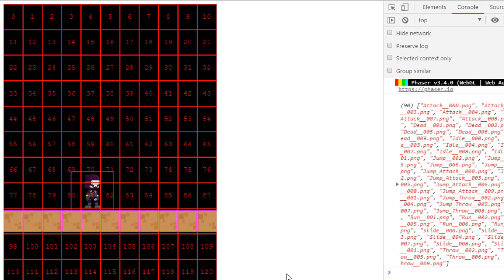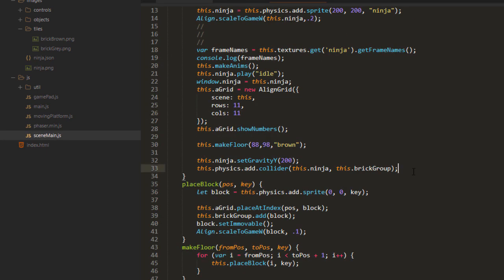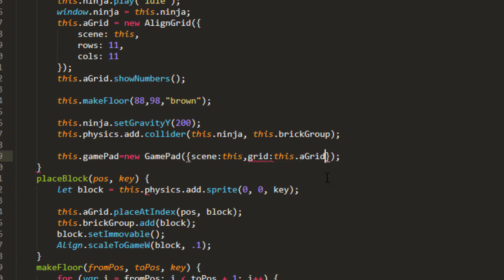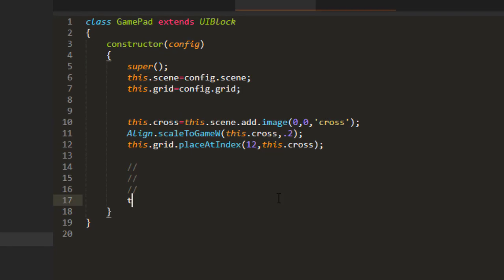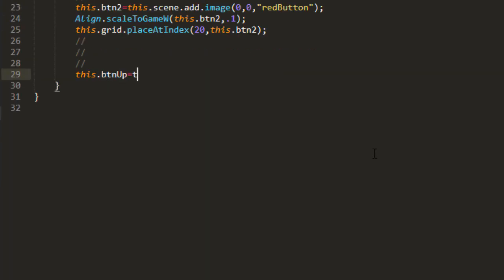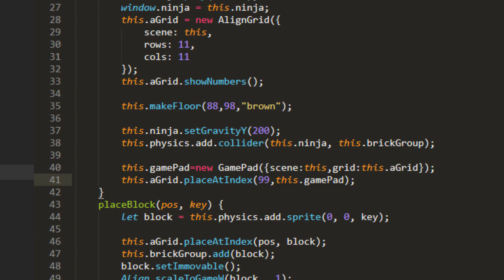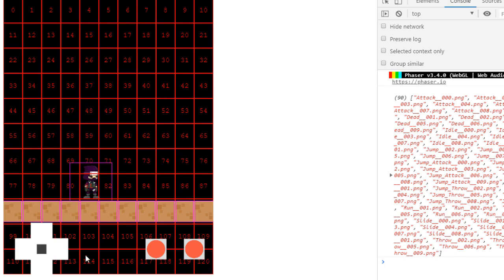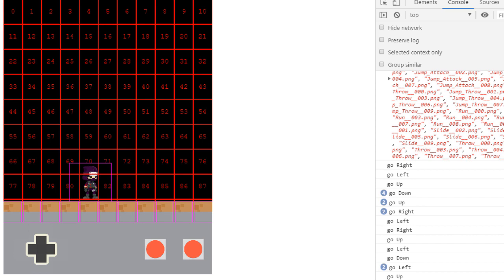Phaser 3 Game Controller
I'm sure that some of you may be nostalgic for the days of youth when the Nintendo NES was the most popular game system on the planet. My first video game was pong, which was followed quickly by the Atari 2600. I saw the Nintendo controller a bit of a breakout. The way it was set up it allowed not only for player movement and two actions, but it also provided a way to navigate on-screen menus.

Continuing our building a platformer series, in this video, we will add an NES style game controller to our platformer game.

You can grab the utility template here

Skillshare Courses

SpeedBall

Udemy Courses

All my latest stuff